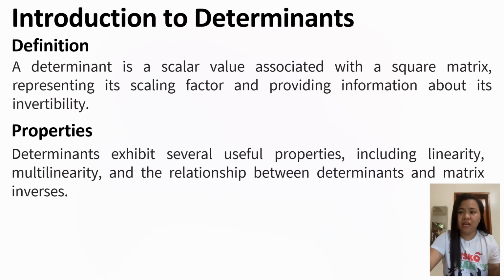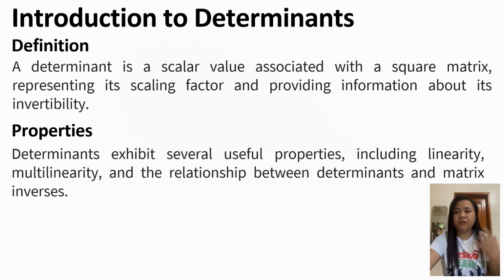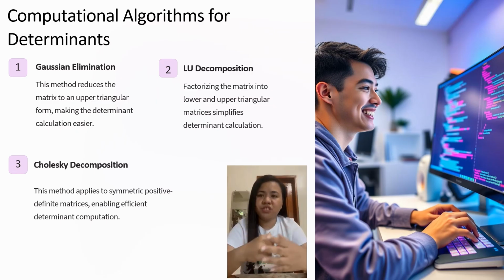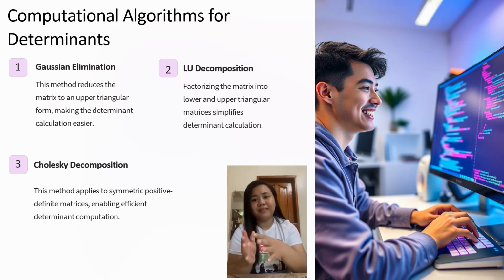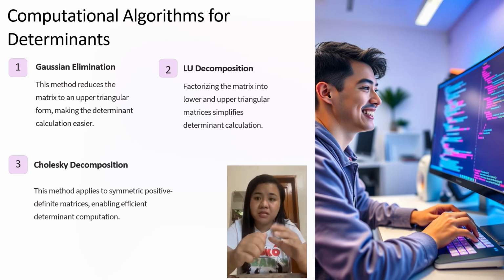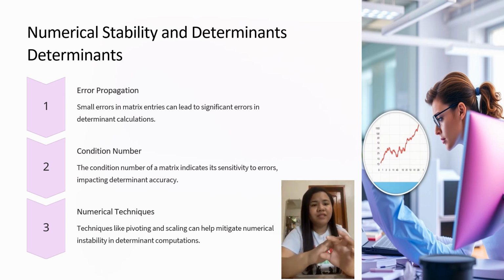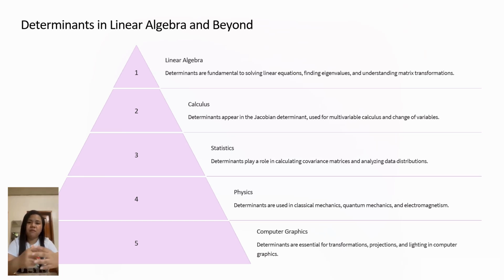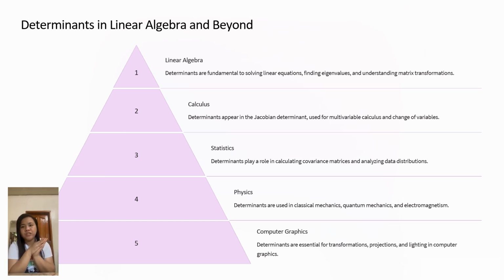Determinants A Computational Perspective